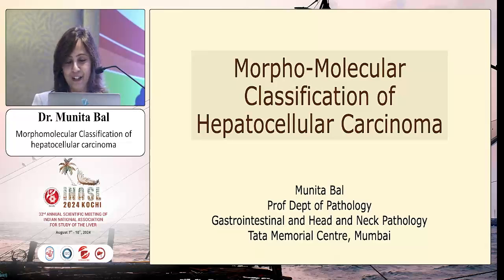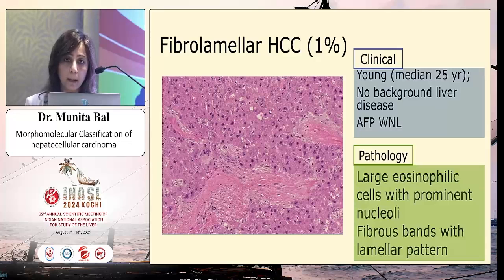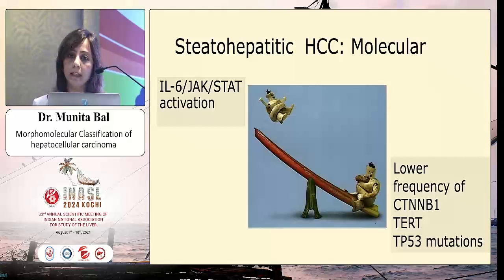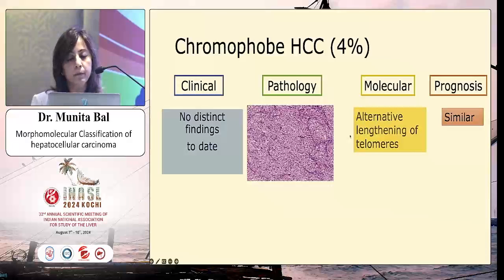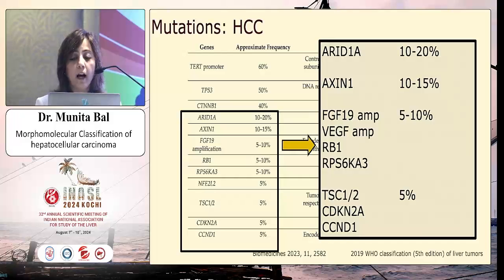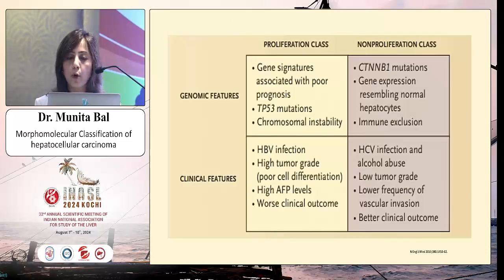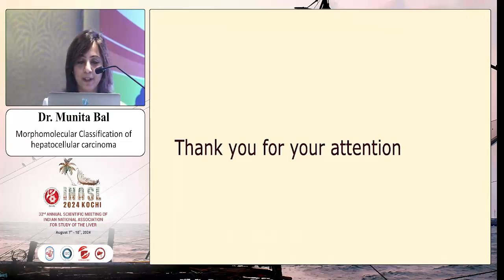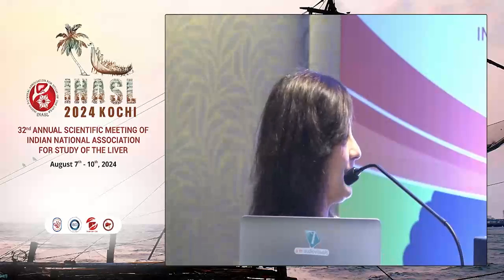6.Munita Bal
Session-1: Hepato-Pathology